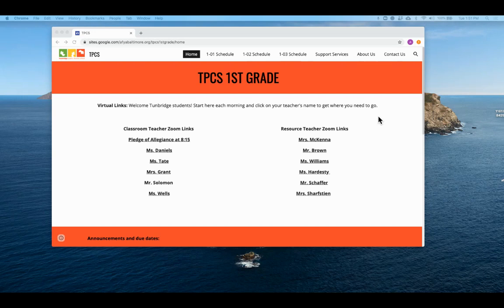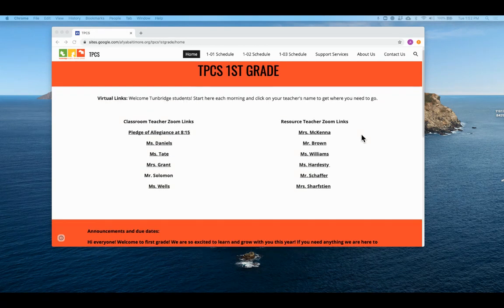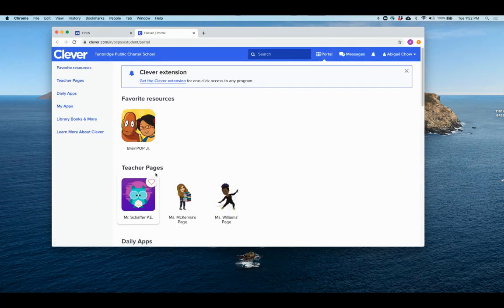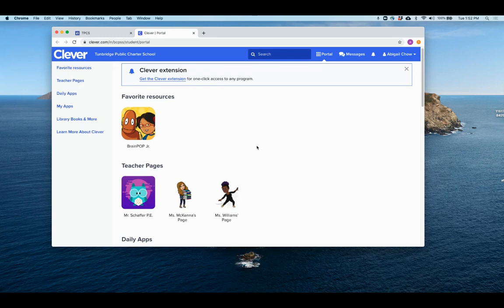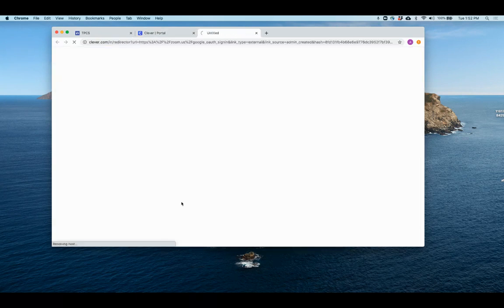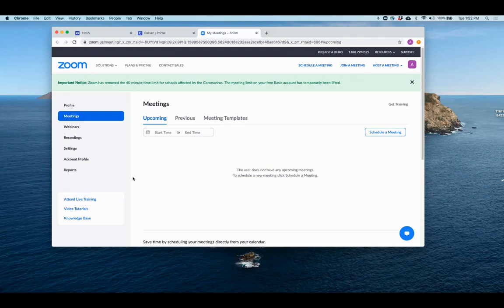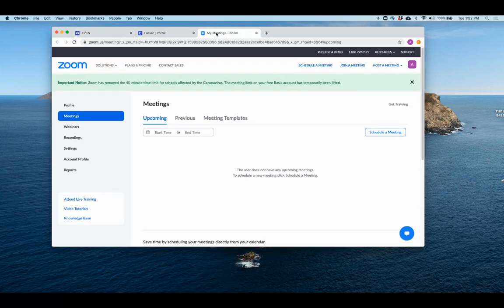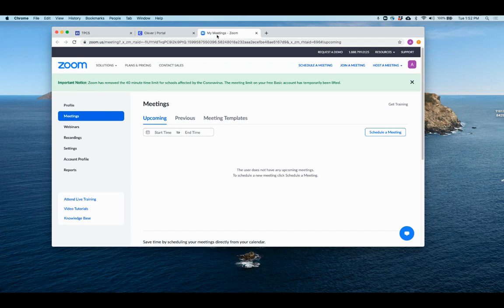AccessingZoomFromClever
This will show you how to make sure you are logged into your child's ZOOM account by logging into CLEVER.